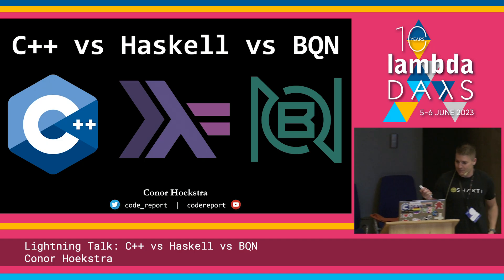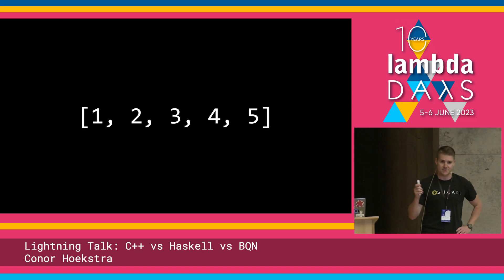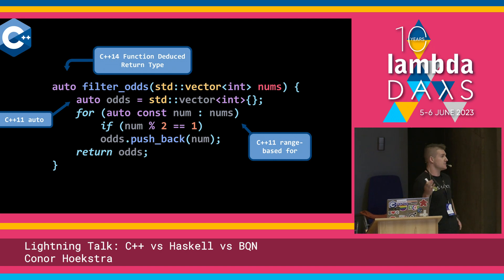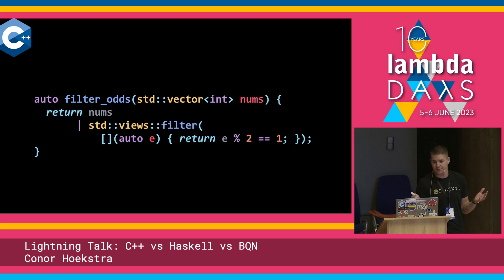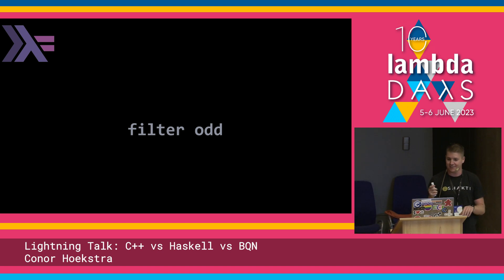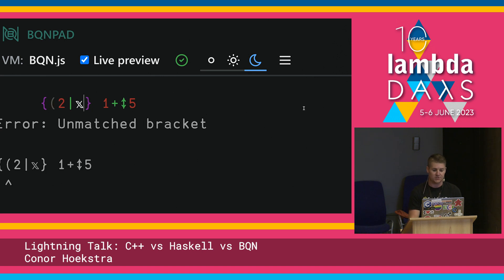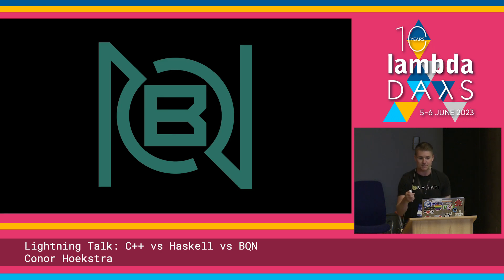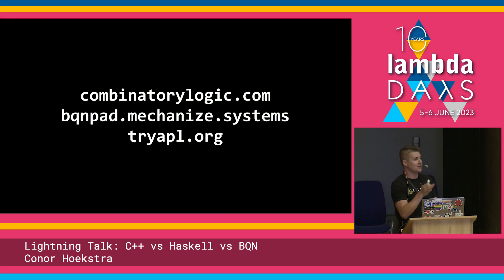Lightning Talk: C++ vs Haskell vs BQN by Conor Hoekstra | Lambda Days 2023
A lightning talk by Conor Hoekstra, Research Scientist, NVIDIA

Conor (he/him) is a Research Scientist at NVIDIA working on array programming models and languages. He is extremely passionate about programming languages, algorithms and beautiful code. He is the founder and organizer of the Programming Languages Virtual Meetup, he has a YouTube channel and is the host of two podcasts:
* Algorithms + Data Structures = Programs
* ArrayCast: Podcast about Array Languages

You can find all of Conor’s conference talks and podcast appearances (on other podcasts)